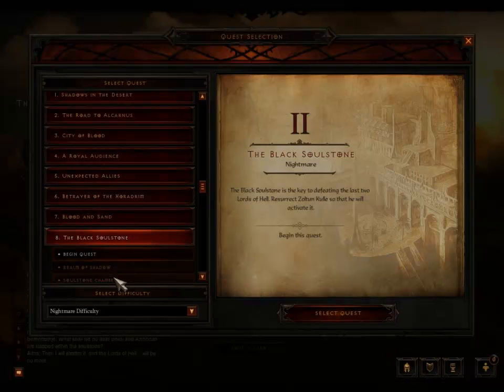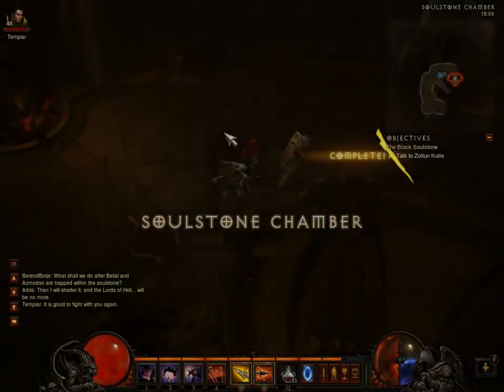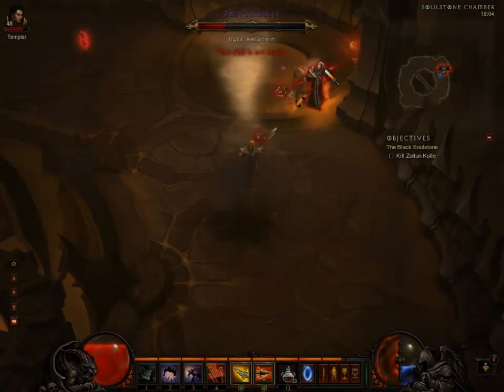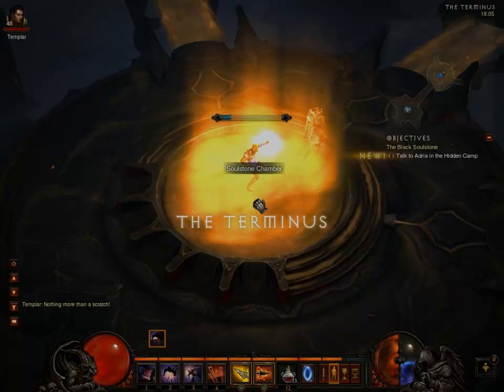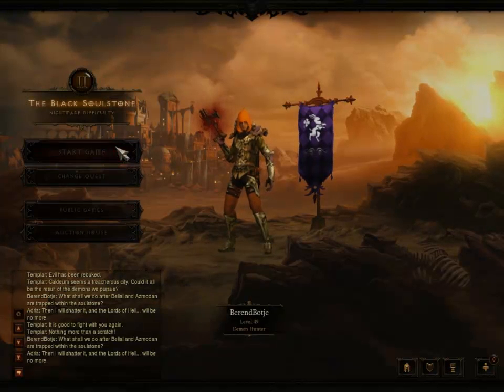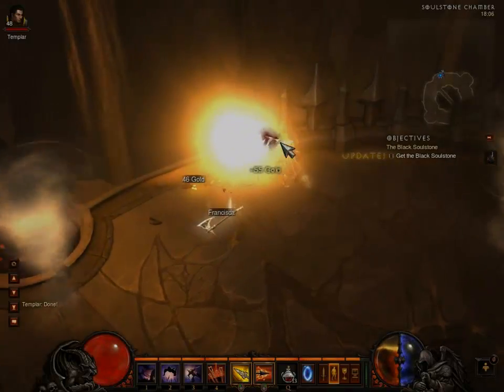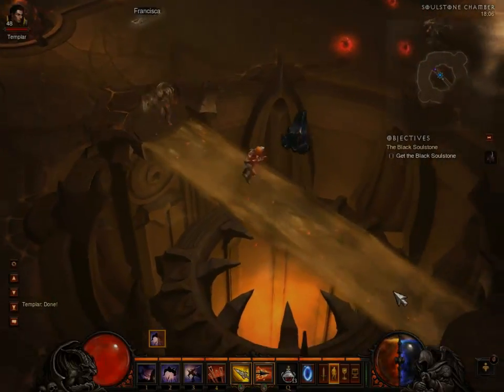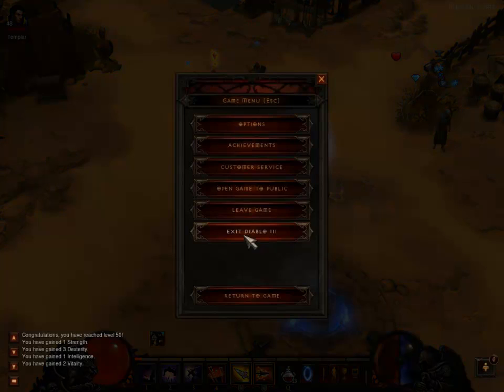How to quickly level up your characters - Diablo 3